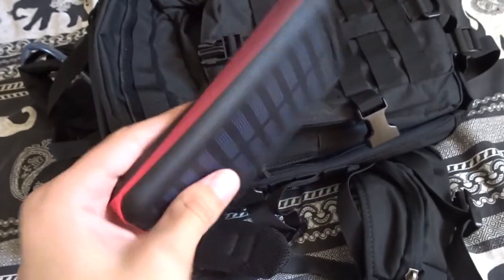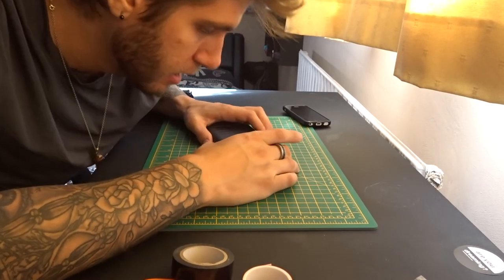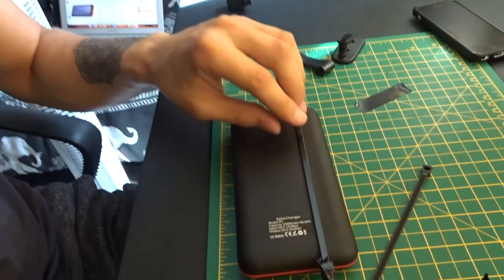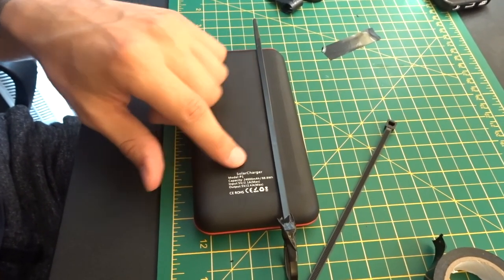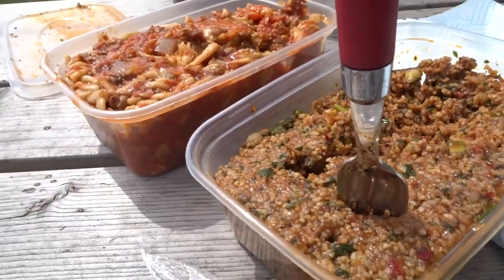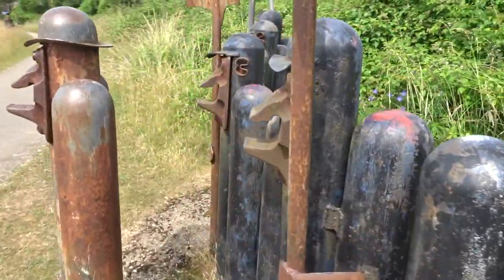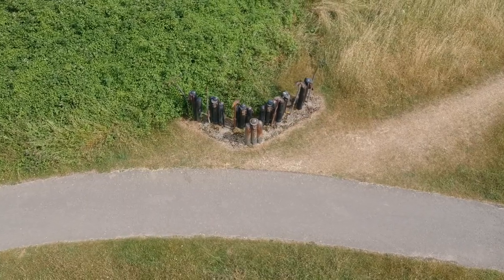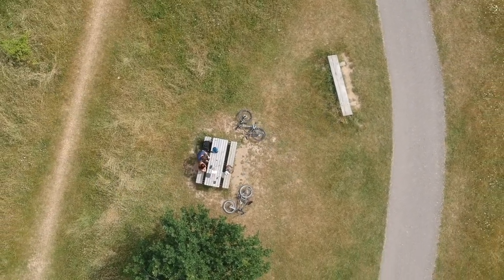FLYING THE DRONE! (+ I Hacked My Solar Powerbank)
. Finally sorted the issue with my DJI Spark disconnecting, it just needed a newer phone. Now it's using an Iphone 7 and it seems to work fine. Also I found a fix for my solar powered USB power bank so that it can hang on the back of my rucksack and charge while I walk around. This is vlog 007 of my daily vlogging series.